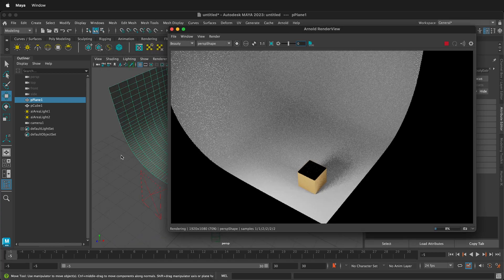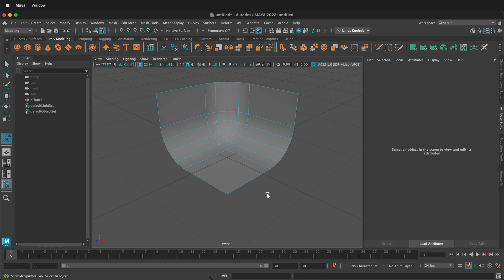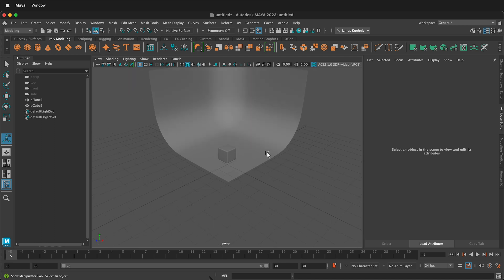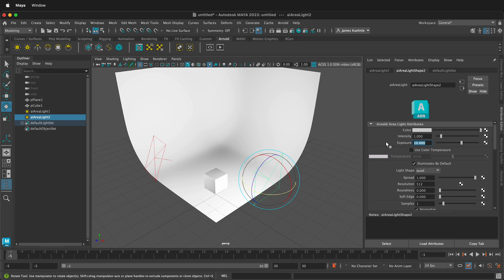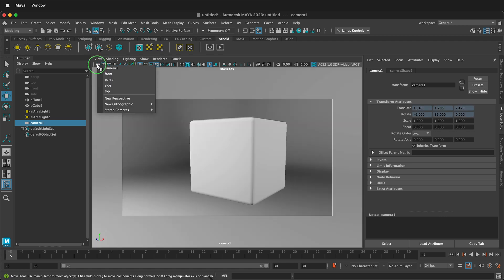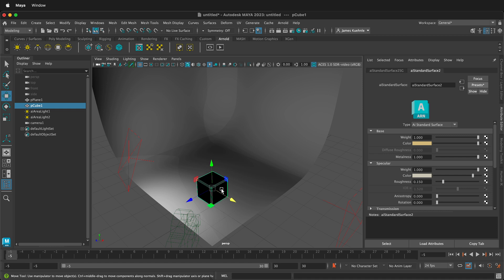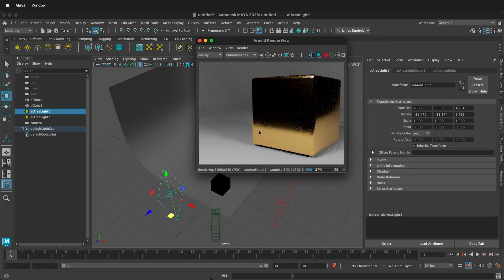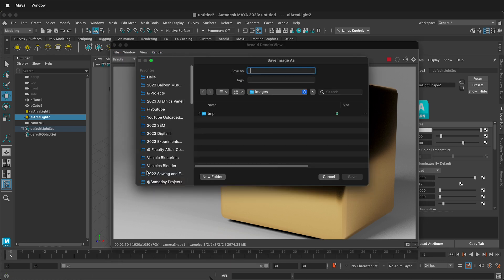Maya Setup a Basic Render with Backdrop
How to Create a Photorealistic Render in Autodesk Maya

In this Autodesk Maya tutorial, I will show you how to create a photorealistic render of a simple object. This is a great technique to use when you are creating marketing materials, product renders, or any other type of image that needs to look realistic.

Step 1: Create a Plane

The first thing you need to do is create a plane in Maya. You can do this by going to the Poly Modeling shelf and selecting the "Plane" tool.

Step 2: Add a Cube

Next, you need to add a cube to your scene. You can do this by going to the Poly Modeling shelf and selecting the "Cube" tool.

Step 3: Add a Material to the Cube

Now, you need to add a material to the cube. You can do this by going to the Hypershade window and selecting the "Create" menu. From the "Create" menu, select "Shader" and then "Arnold Standard Surface".

Step 4: Set the Material Properties

Now, you need to set the material properties. You can do this by clicking on the material node and then adjusting the settings in the Attribute Editor. For this tutorial, I will set the color to a metallic gold.

Step 5: Add a Light

Now, you need to add a light to your scene. You can do this by going to the Create menu and selecting "Lights" and then "Area Light".

Step 6: Position the Light

Now, you need to position the light. You can do this by clicking on the light and then dragging it into position. For this tutorial, I will position the light above the cube.

Step 7: Set the Light Properties

Now, you need to set the light properties. You can do this by clicking on the light and then adjusting the settings in the Attribute Editor. For this tutorial, I will set the intensity to 10 and the exposure to 1.

Step 8: Render the Scene

Now, you are ready to render the scene. You can do this by going to the Render menu and selecting "Render".

Step 9: Save the Render

Once the render is complete, you can save it by going to the File menu and selecting "Save As".

That's it! You have now created a photorealistic render of a simple object in Autodesk Maya.

Here are some additional tips:

* You can use this technique to create any type of object.
* You can use different materials to create different looks.
* You can use different lights to create different moods.
* You can use different render settings to create different resolutions and file sizes.

Links